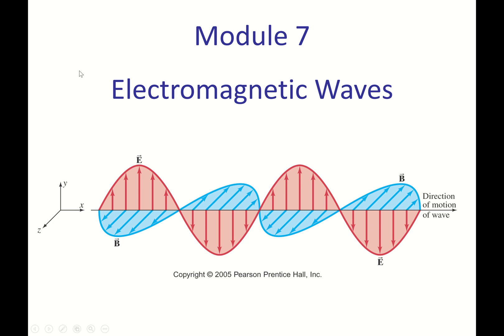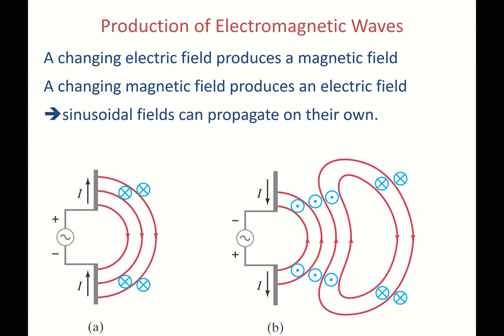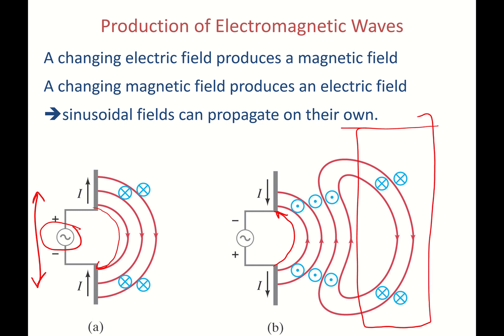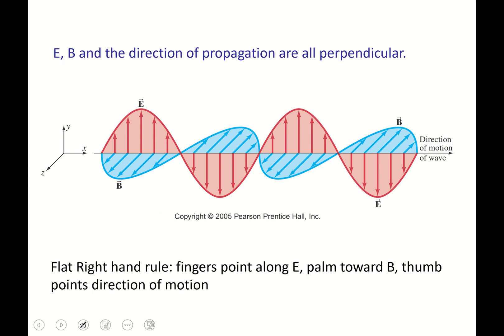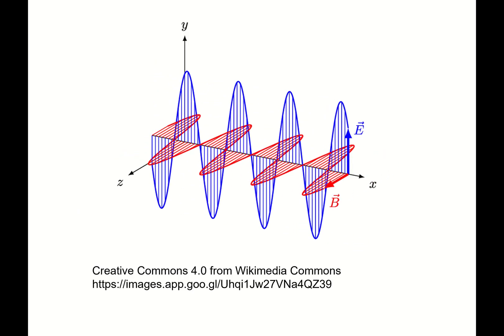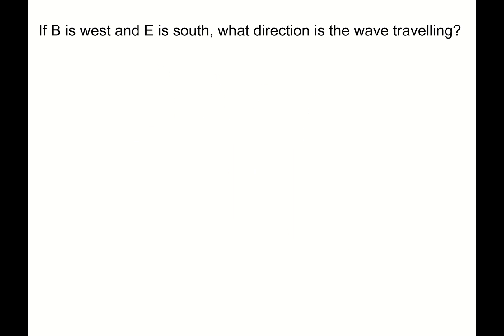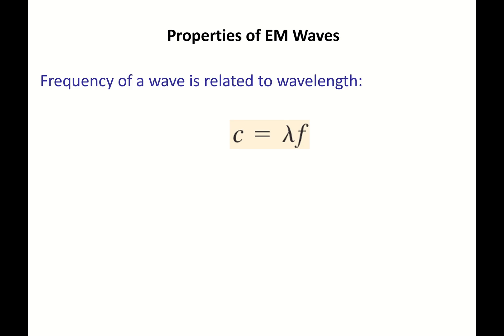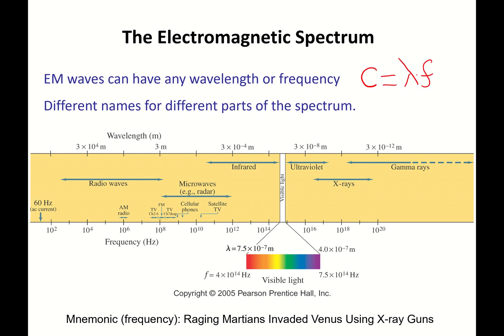Electromagnetic Waves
light waves; right hand rule for propagation; electromagnetic spectrum